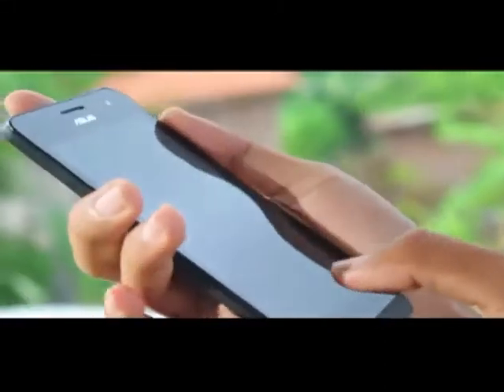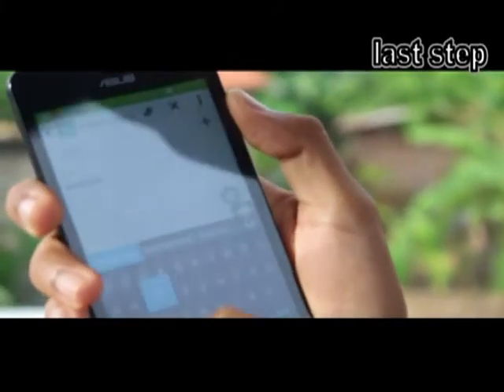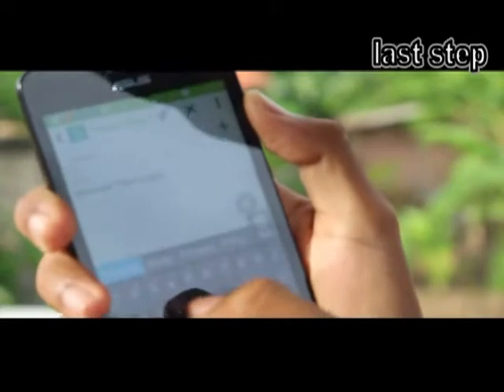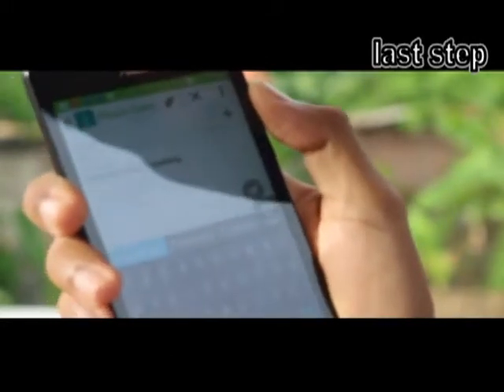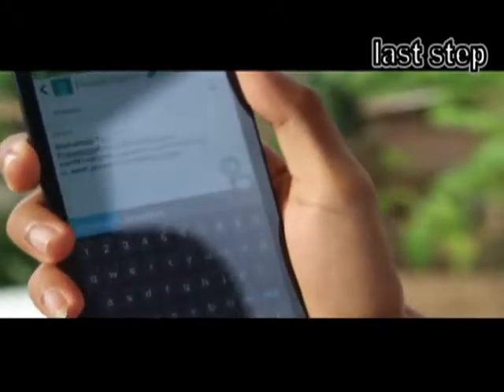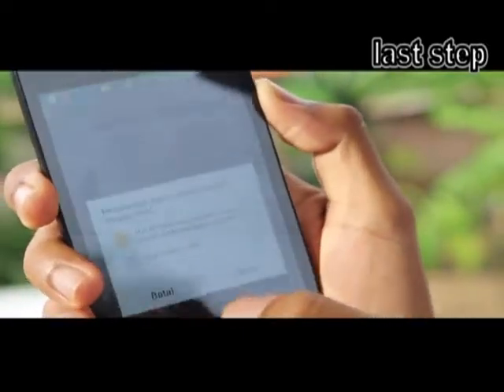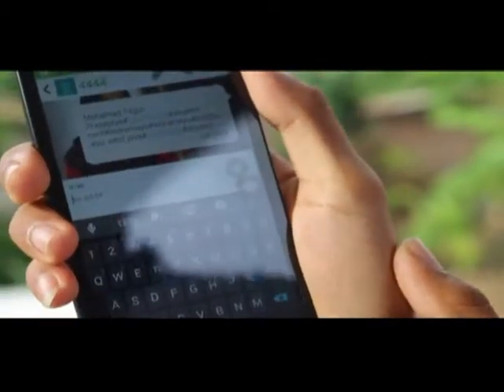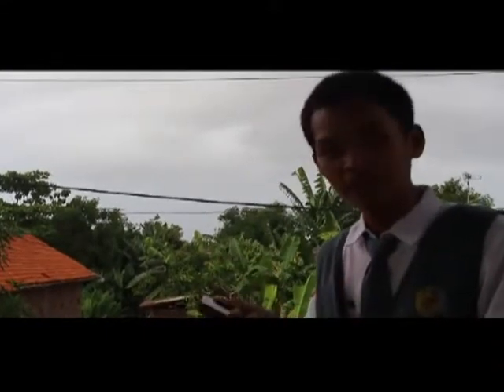How to insert sim card by M Teguh Praseptya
M Teguh Praseptya
XI MIPA 4
SMAN 1 SINDANG